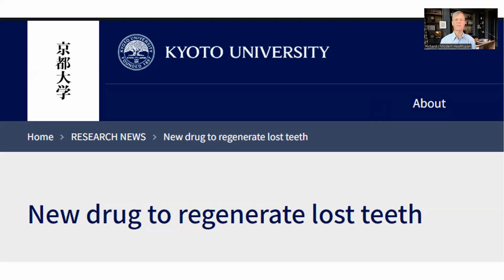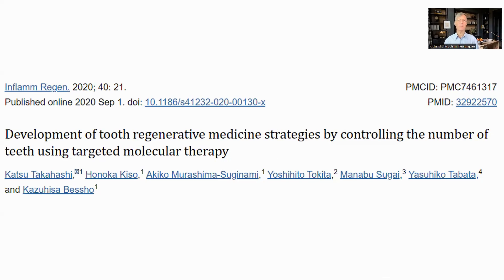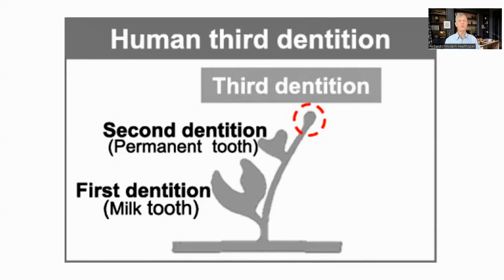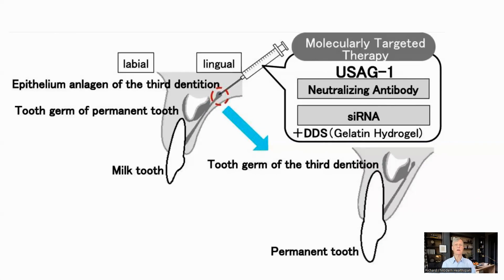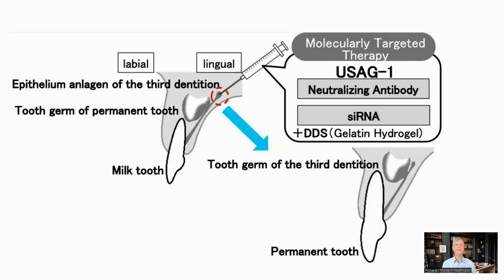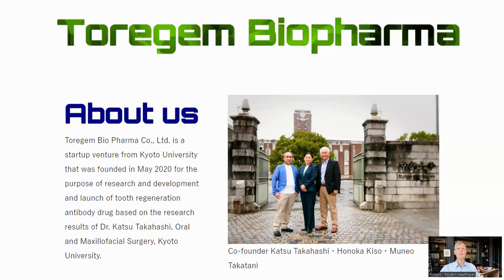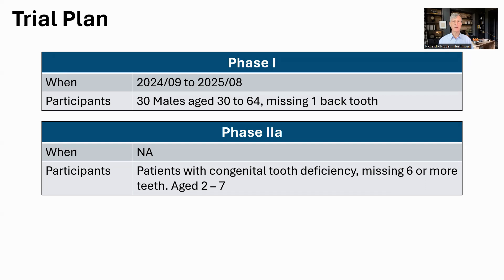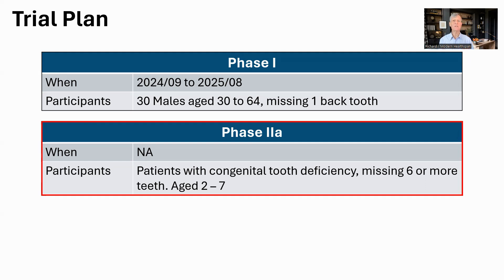Regrowing Teeth In Old Age Is Possible! Human Trial Starts This Year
Here we look at a new technology from Kyoto University which promises to regrow teeth. It will initially be tested on children who genetically have too few teeth but is expected to also work on regrowing teeth in the elderly.

Development of tooth regenerative medicine strategies by controlling the number of teeth using targeted molecular therapy
Anti–USAG-1 therapy for tooth regeneration through enhanced BMP signaling